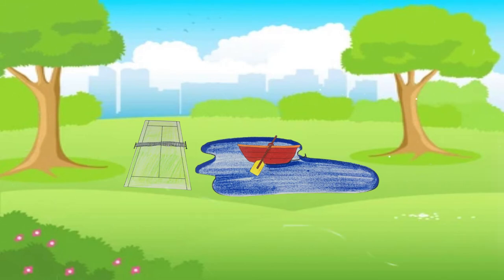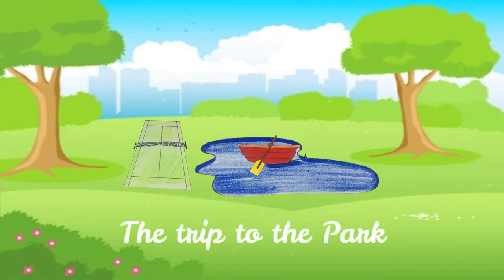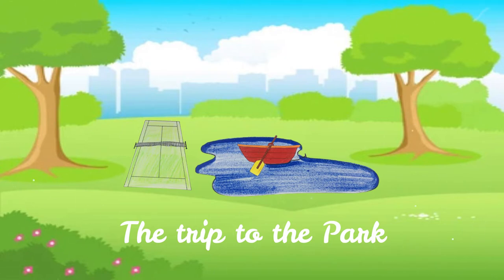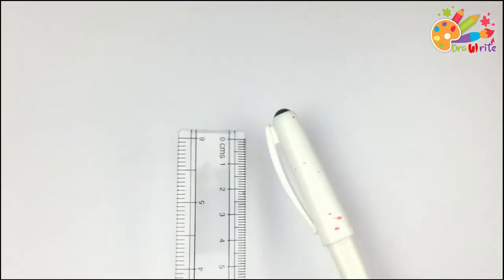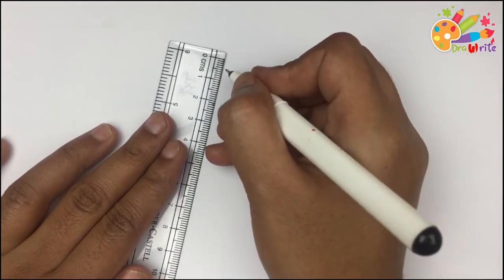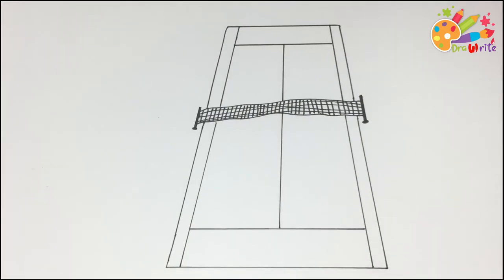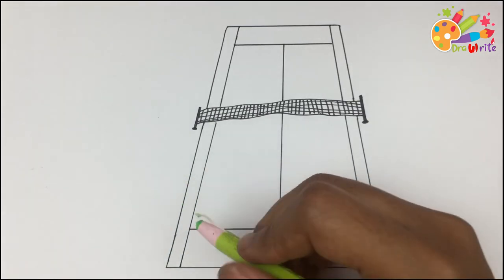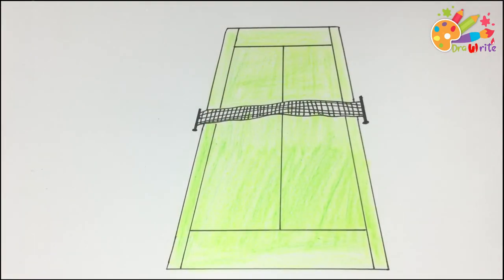How to Draw a Tennis Court, Tennis Court Draw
Learn to draw a tennis 🎾 court. Write the word Tennis 🎾 Court with us.
How to Draw a Tennis court.